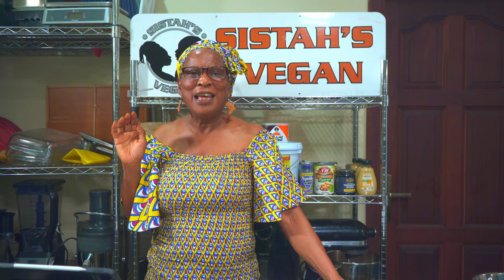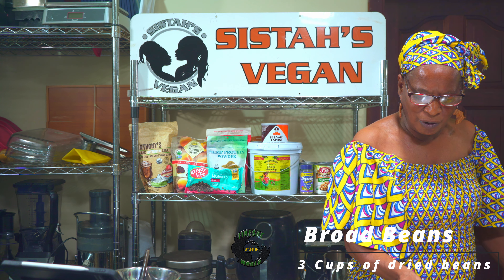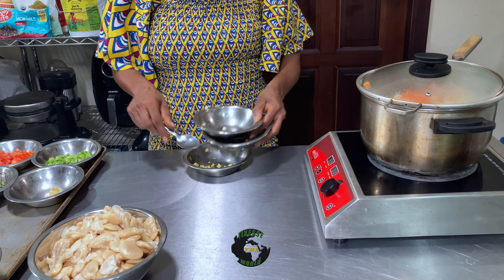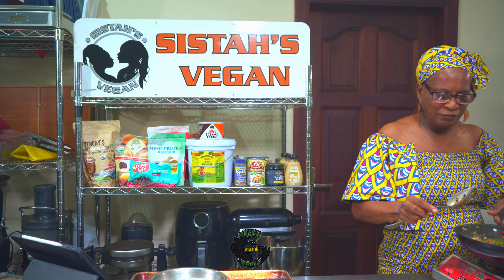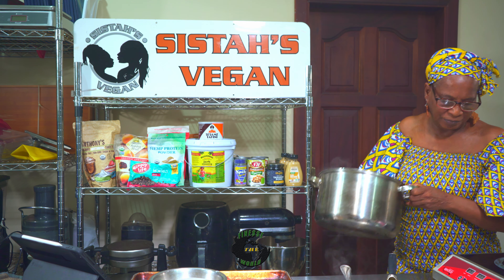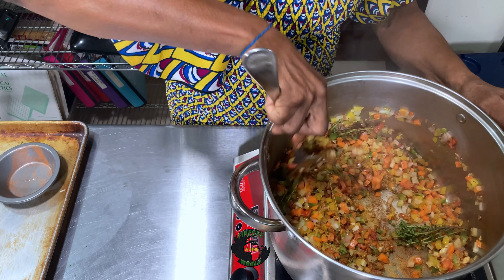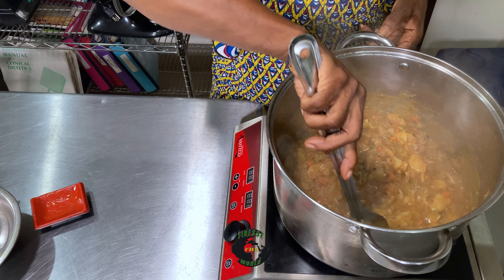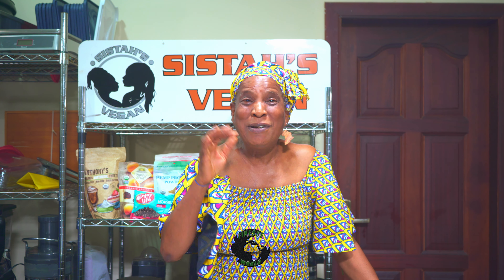Jamaican Broad Bean Stew: The Food Of The Gods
This island delight is considered a Caribbean comfort food.  It is hearty and full of tropical flavors.  Broad beans aka Fava beans must be cooked low and slow over time, and proves the point that you can’t rush greatness.

Broad beans are legumes that are high in essential amino acids, which are the building blocks of protein.. They are low in carbs, and power packed with nutrients like zinc, calcium, potassium, magnesium and iron.